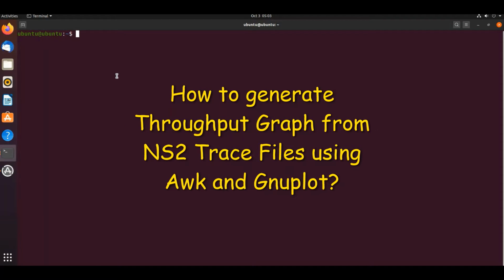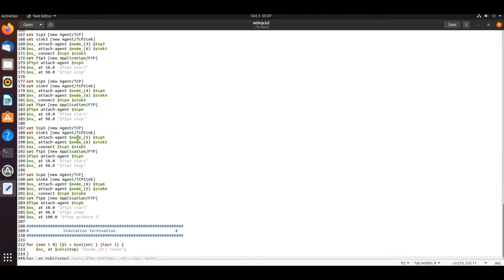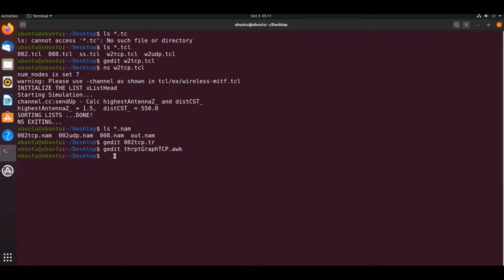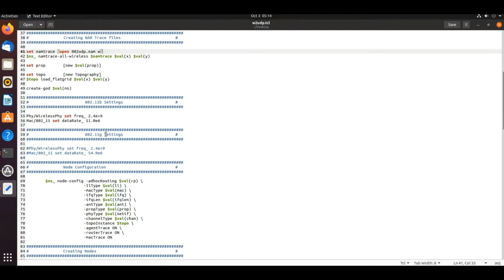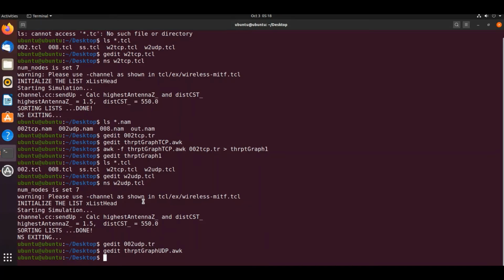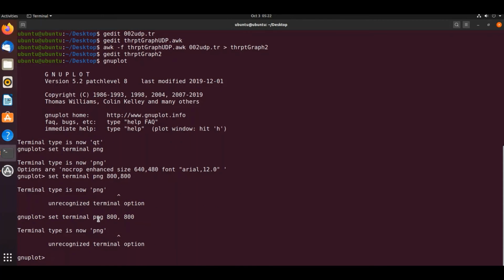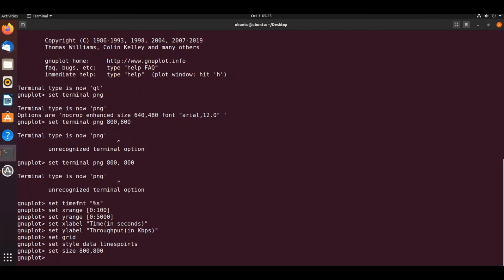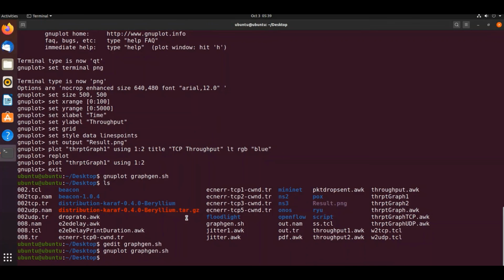How to generate Throughput Graph using NS2 Trace, Awk Files and Gnuplot?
This tutorial has step by step demonstration to generate Throughput Graph using Gnuplot for NS2 Trace Files. TCL files with TCP and UDP traffic flow for the Wireless topology is generated running upon the NS2 simulator.
The target is to plot Throughput Graph using NS2 simulator's TCL, TR, NAM, AWK files and GNUPLOT graphing tool. To do this, we have demonstrated the following steps in this video:
1. Generate TCL files for UDP and TCP traffic flows on wireless networks.
2. Trace Files and Nam files are verified.
3. Extract significant data of time and throughput from trace file using Awk scripts.
4. Execute Gnuplot commands to Plot graph with multiple data files.
Outcomes: Scientific Graphs for research paper.